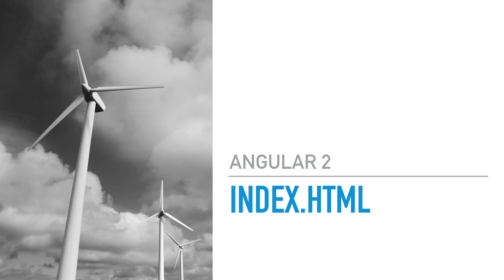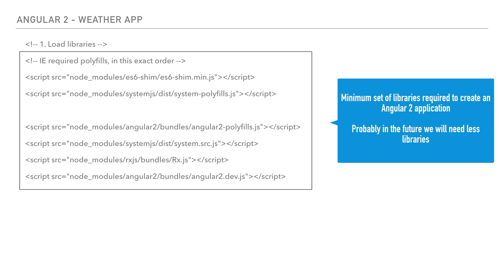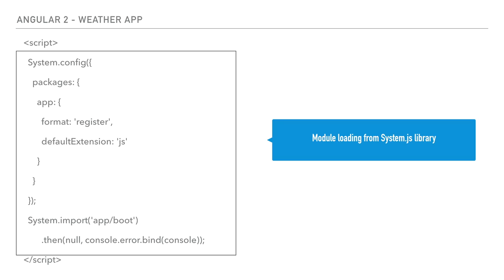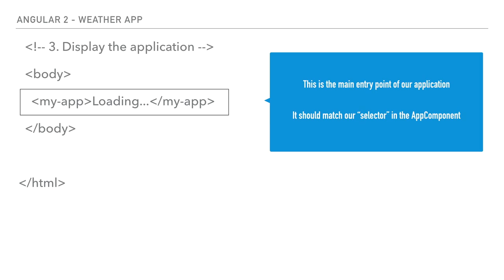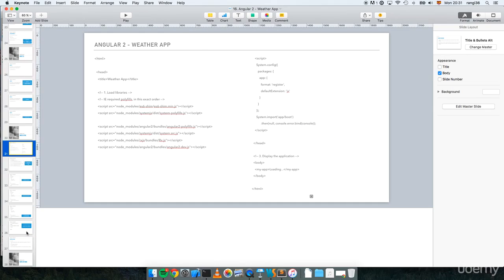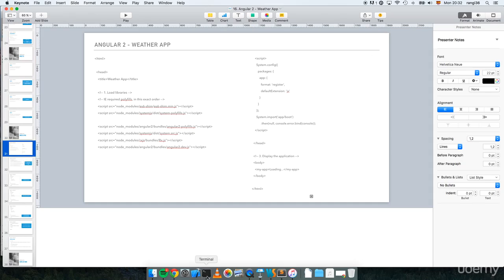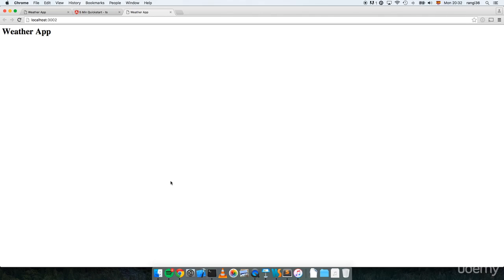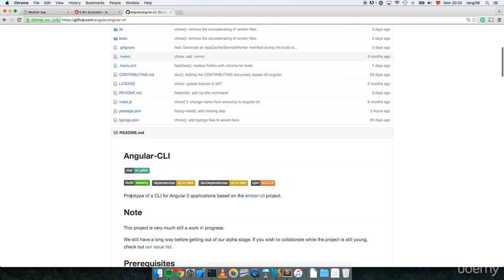006 WeatherApp Index html